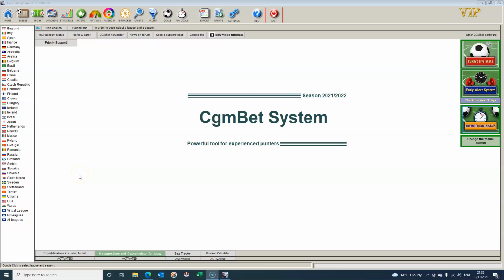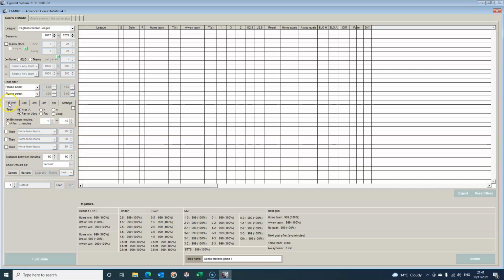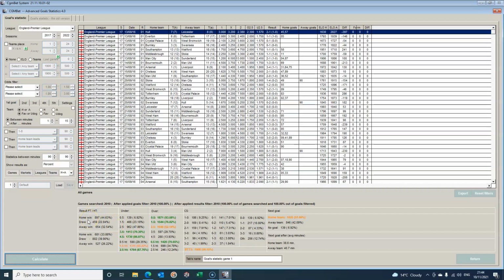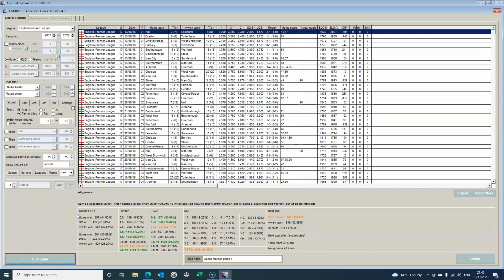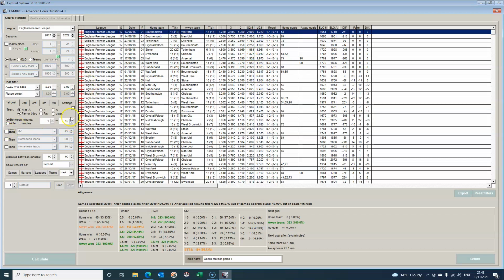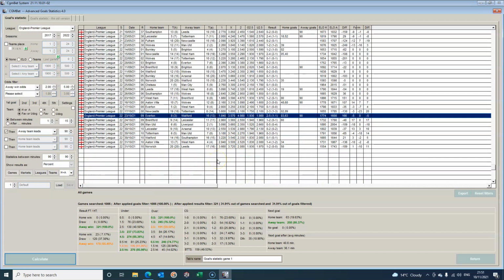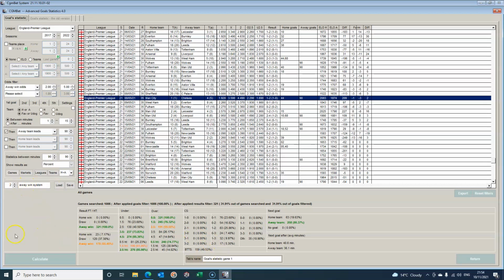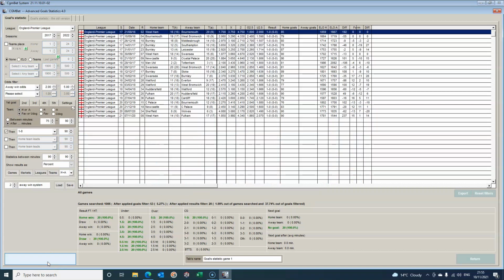advanced goal stats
quick guide on how i use advanced goal stats on CGM bets its a great way to backtest a potential system